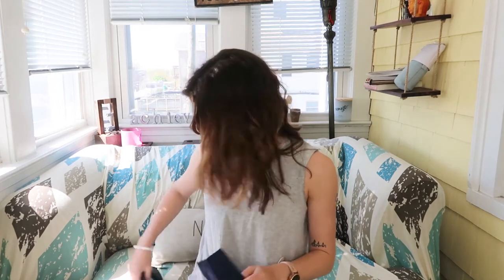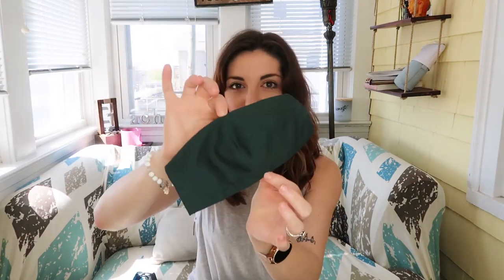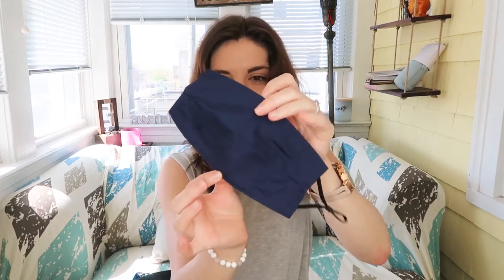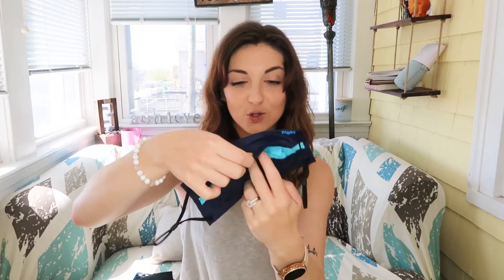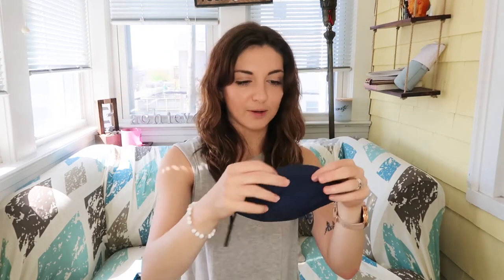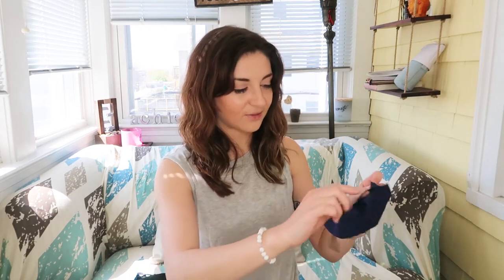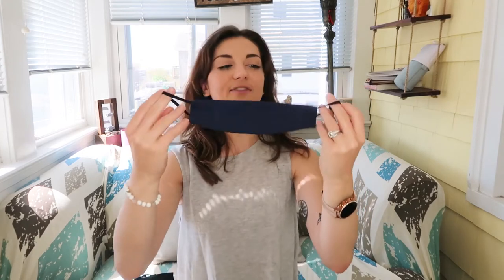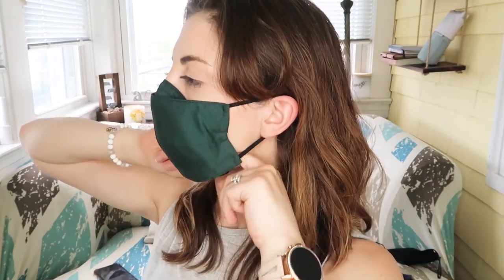Best mask review /No fog on glasses 3D mask/After vaccination/How to breath while wearing mask?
All about what i learned from wearing a mask.
base camp send me awesome  and effective face masks for me to wear. my new favorite masks from base camp i got.

There are three different colors，plain black，darker green and navy.we'll start with the outside of the mask from the front it just looks like a plain face covering we've  very accustomed to wearing masks after one year.The mask have right and left.sometimes i wearing my mask upside down and i wearing mask inside out.it also has not one but two different flaps to make the mask larger.Three layer and sort of opened up and the top one becomes  like a nose,a chin guard.

I work with kids a lot of these masks don't necessarily fit their faces all the time.sometimes they're too big and they're.like falling off and it's. you know coming under their nose you have to wear your mask over your nose.sometimes the mask is too small,and it's like not resting under the chin enough,i made sure to find some really comfortable and effective masks.

Even if you are fully vaccinated you should be wearing a mask still.especially in indoor places where you're not.you know fully aware of who is.vaccinated who isn't vaccinated.
it's just better safe than sorry.

we have of course a filter as all of my masks do at this point. At least have a place for a filter like i said better safe than sorry so when i put this on my face and of course it also has the adjustable ears . every BASE CAMP mask is three layers too. just the fabric and then a filter. this also helps prevent your glasses from fogging up so if you put your glasses on you just breathe normal no issues.i really haven't bought any disposable masks throughout this entire thing.when i double mask at work i actually wear like.a one ply fabric mask some of the ones i got from the very beginning when everyone was like.
there's a little bit of space between my mouth and the mask.so my lips are not touching.the fabric at all so there is that space.it allows for full breaths for full inhales and exhales with these two extra flaps we get that doming effect and i'm actually not touching the mask with my lips at all it's really just resting on my nose and my chin and a little bit of my
Cheeks.

masks are probably not going away anytime soon.as far as indoor places go. i there's a rumor that like outdoor mask mandates might be lifted soon.that was the first thing i learned or sort of realized from wearing a mask for over a year is just we're all in the same storm together the next thing i learned from wearing a mask over a year is you can communicate a lot through your eyes and through your body language.
just looking at people's eyes and even people who like are hesitant to look me in the eyes with a mask on that tell me a lot as well.i don't want to be acknowledged today but you know we can communicate so much.through just our eyes and through our body language like.really good at reading people's energies based on mask wearing and especially for i would say younger kids.then again the mask just becomes a second nature and you're not really thinking about it the next thing i have learned is how to breathe through my nose.but i will say it is more difficult to breathe in the mask when you are breathing.through your mouth but when you make a conscious effort to breathe through your nose in and out not only are you.
the mask the next thing i learned is really like how i like to express myself and i think that is very interesting because obviously pre-pandemic we all had clothes we all wear clothes.

those are five things i learned from wearing a mask for over a year be sure to check out base camp masks online.